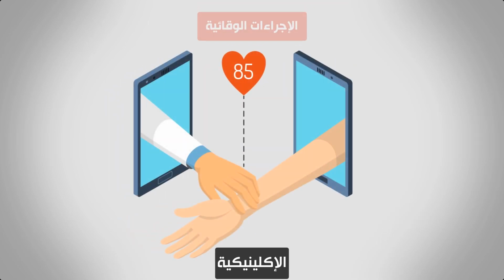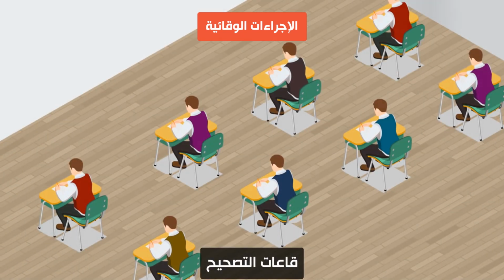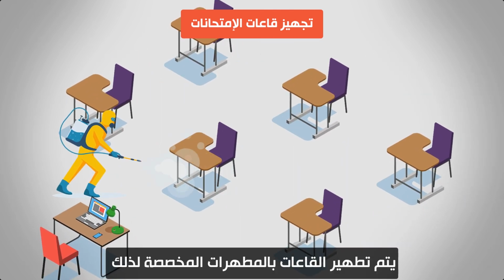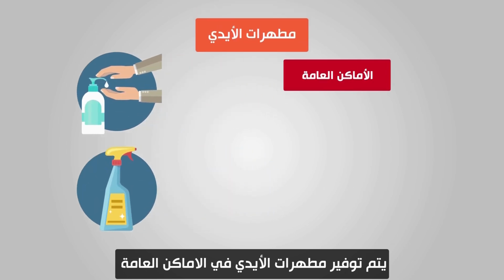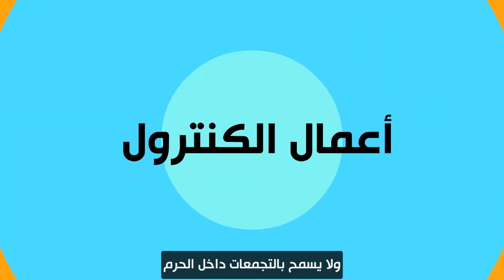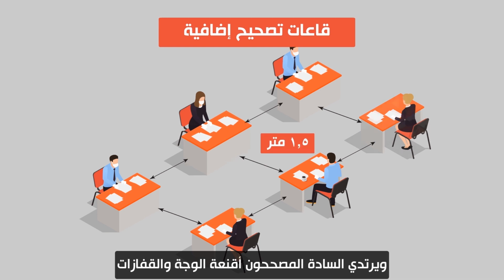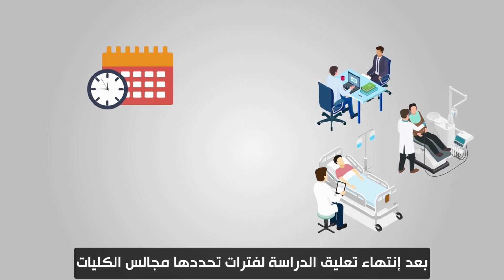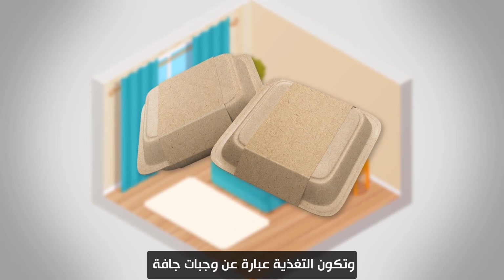Process of holding the final years tests for the academic year 2019/2020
Produced by:
e-Learning Unit in co-operation with Media Center

English Voice Over under supervision of:
Prof.Dr.Ashraf Shoma
Director of Mansoura Manchester Program

Translation and voice over by:
Mohamed Al Mohamdy

Motion graphics:
Eng.Ahmed Tharwat
Eng.Ahmed El-Baz
Eng.Sobhy El-Atiky